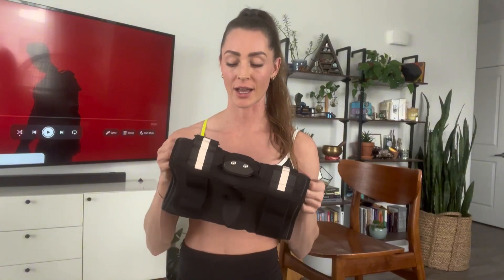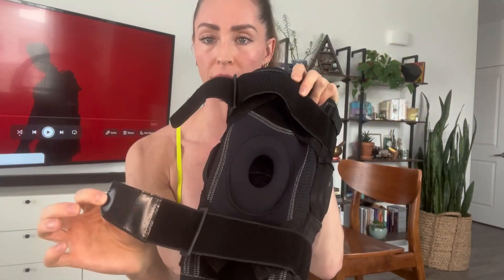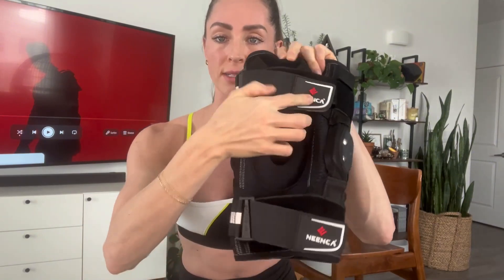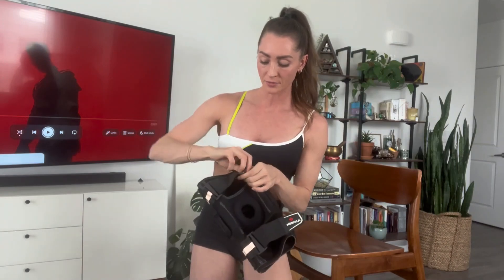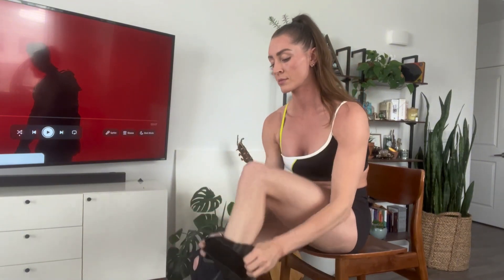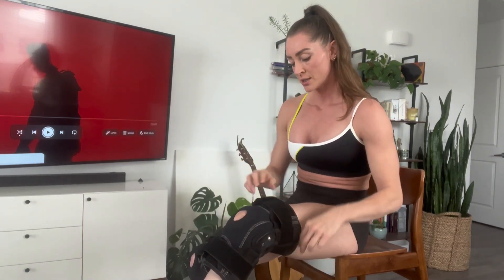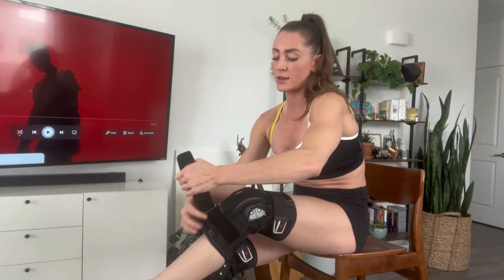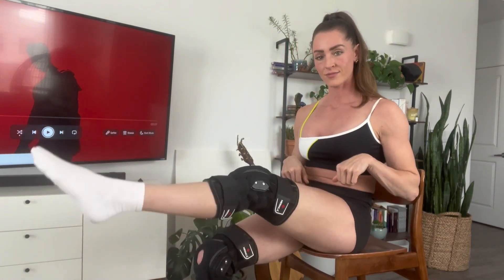NEENCA Pro Hinged Knee Brace: X-Strap Stability for Pain Relief, ACL, Meniscus & More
DOCTOR RECOMMENDED— It will effective strengthen side support and maintain your joint stability, providing maximum support for knee joint. This knee brace fit your leg perfectly and the patented “X-Strap” Fixing System will provide customized fit, it protects the knee from potential injuries without sacrificing the mobility! More reliable than other knee protectors to provide extra reinforcement without sacrificing comfort, so you can wear it all day long!